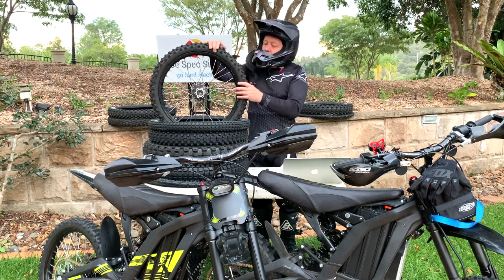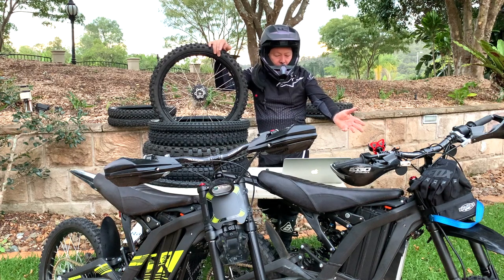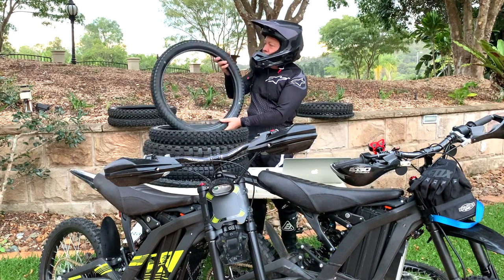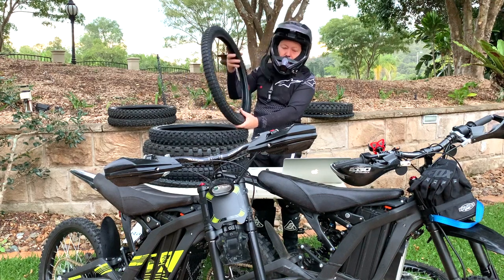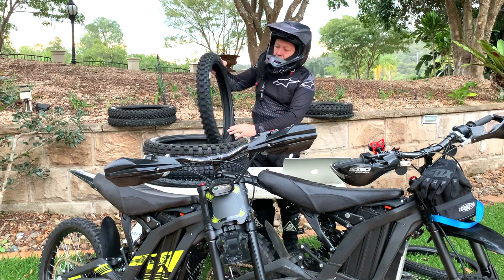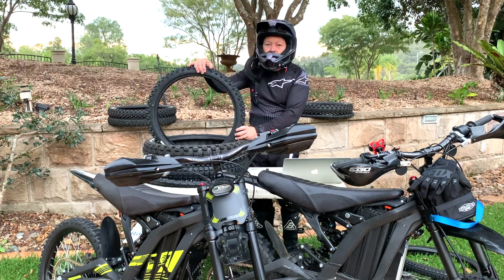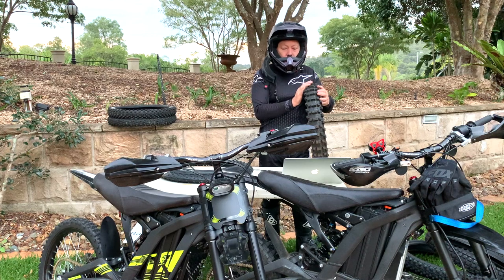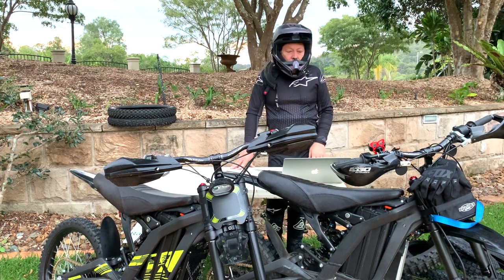Best tires for Sur-ron and Segway electric bikes - how to choose and comparison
How to choose the best tires for your Sur ron or Segway for off road use. Understand what to look for so you can choose the best tire to suit your needs.
Tires we tested:
CST Stock 42M 2ply 70/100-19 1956g 610dia - actually a good pick from factory - good allrounder
Pirelli scorpion (on 2wd) MX XT 42M 70/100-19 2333g 620dia - not so good on road as open knobs
CST Trail (More on road) 41N 3ply 70/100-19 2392g 610dia - too skinny for traction
Golden Tyre GT216AA 42R 2ply 70/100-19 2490g 610dia - soft grippy compound for competition
Golden Tyre GT333 57M 2ply100/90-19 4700g 650dia -full size mx tire, too heavy, wide and tall - useless.
Shinko Trail 57P 4ply 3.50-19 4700g 660dia Too heavy and and tall - Go the shinko SR241 2.75 instead
Specialised Ground Control 4.00 x 24 1350g 670dia - useless doesn't fit rim
Keep an eye on our website for our rear traction solution coming soon - wider and more tyre options with big traction improvement and minimal rotational mass increase so no noticeable acceleration loss caused by excessive tire weight.